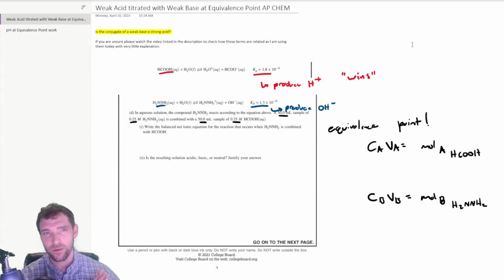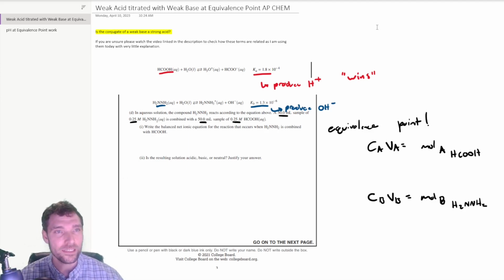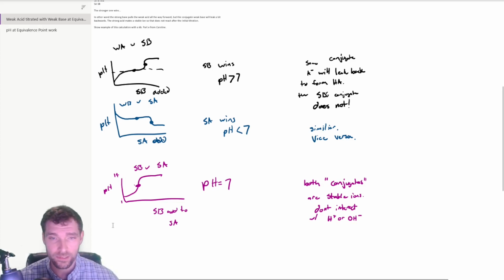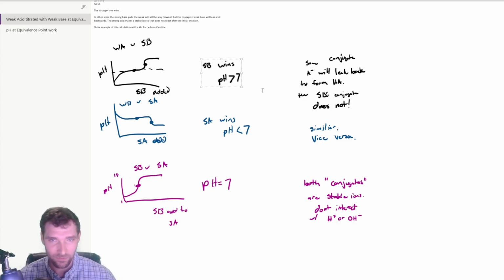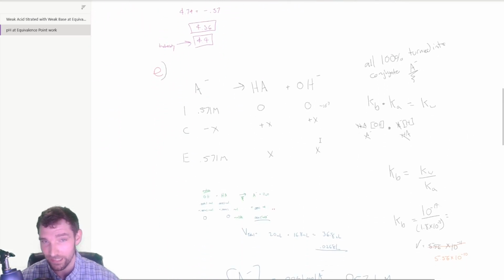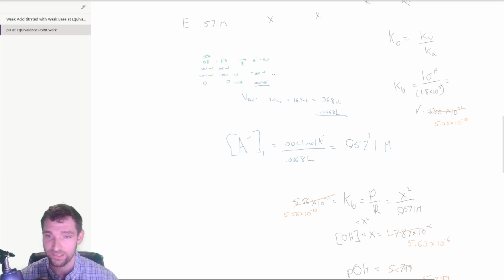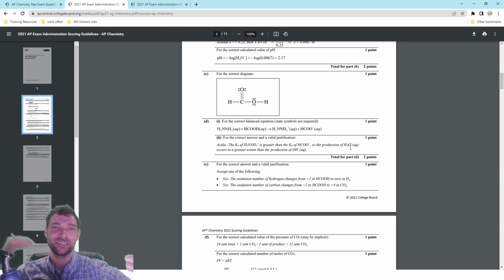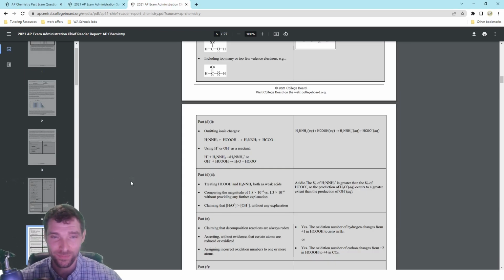Weak Acid and Weak Base Titrated at Equivalence Point AP Chemistry Example Question Q1, part D 2021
🔬 Are you preparing for the AP Chemistry test and have mastered most acid-base questions? 🔍

Give me 5 minutes watching this video:

and you will be able to solve the toughest Acid Base Questions on the AP Chemistry Exam! Most are easier than this.